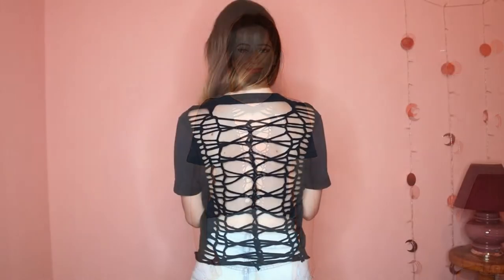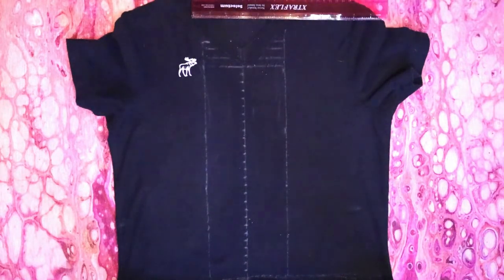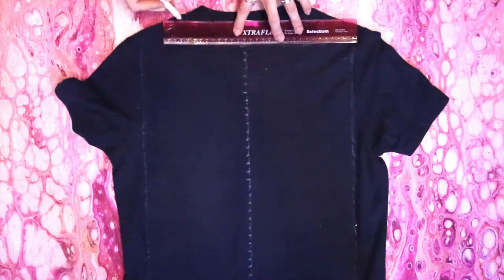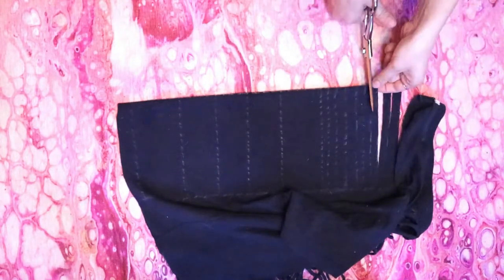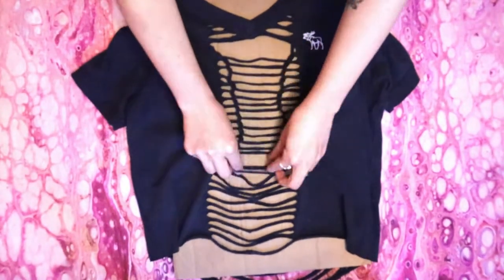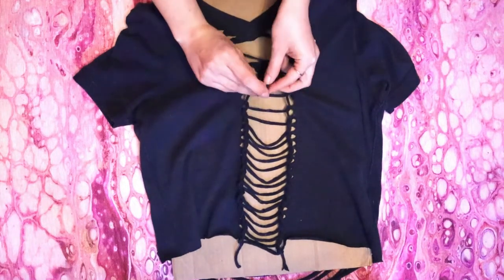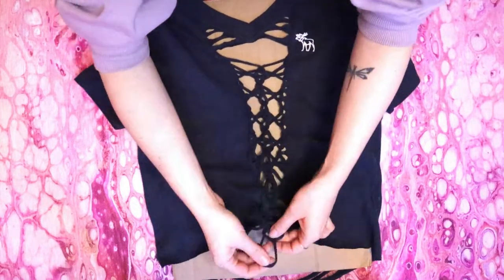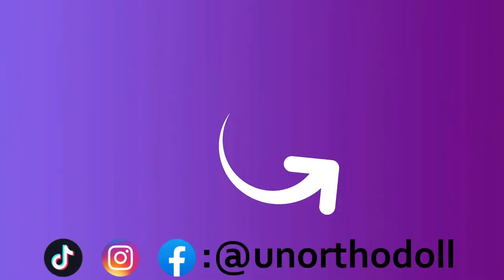DIY T Shirt Weaving Criss Cross Pattern | T-shirt cutting tutorial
Hello everyone! I have a new DIY t shirt weaving technique to show you today, it is a variation of the twisted weave we've done in previous videos. I really hope you enjoy the video!

Materials: shirt, scissors, something to mark your clothing, something to put inside your shirt